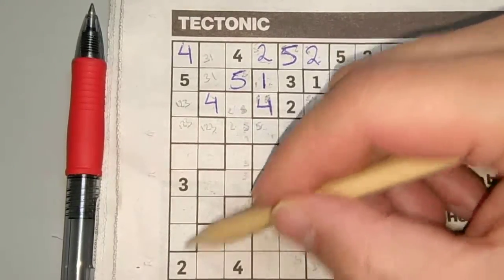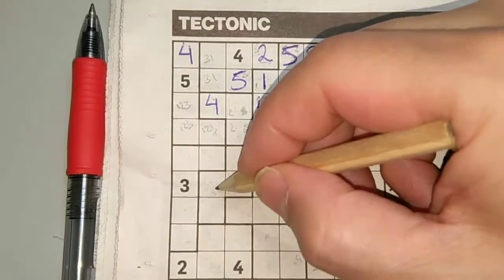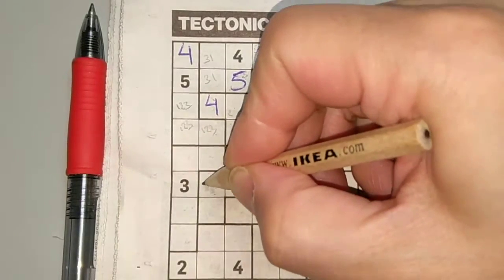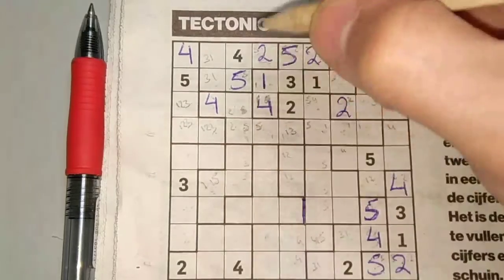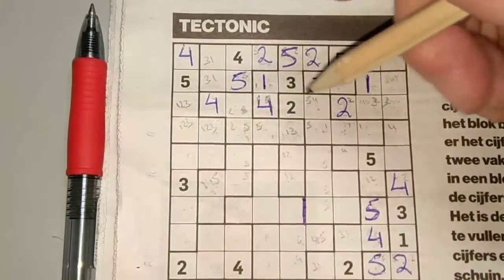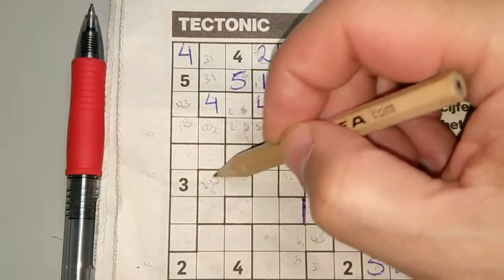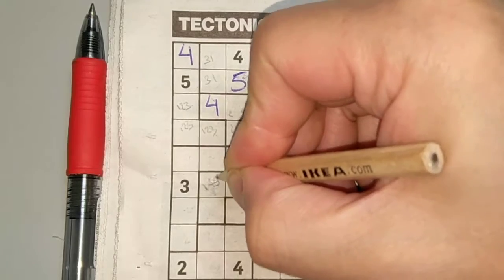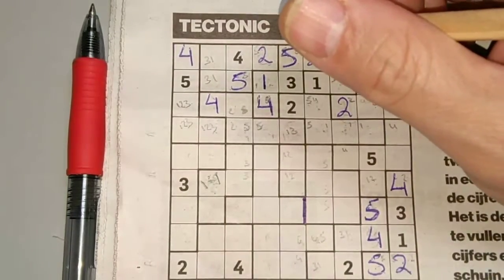Bonus Corona edition. (#519) Tectonic Sudoku puzzle. 03-20-2020 Extra part 5 of 5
Enjoy the Tectonic Sudoku puzzle a.k.a. a Suguru Sudoku. (Friday 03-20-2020 edition)